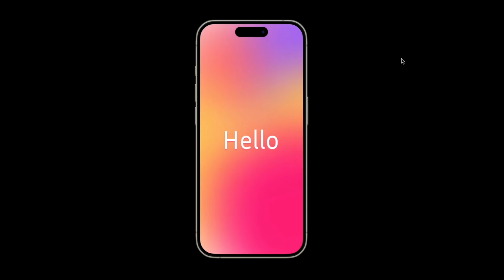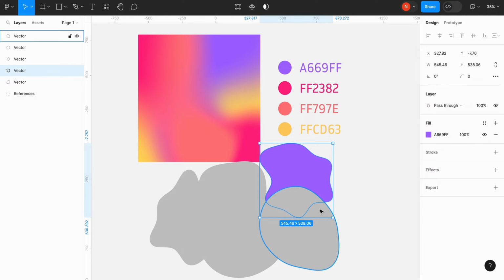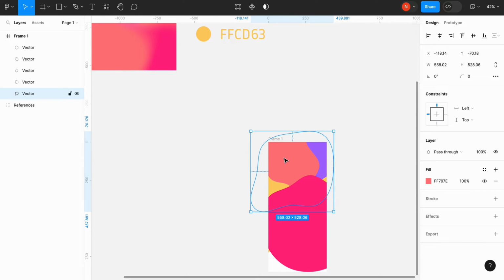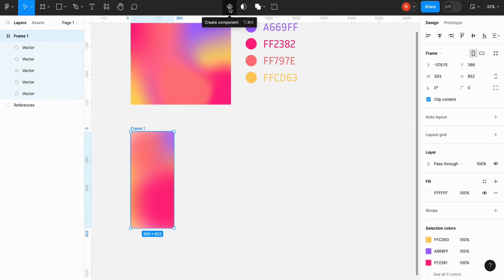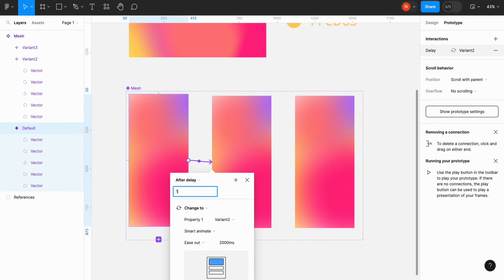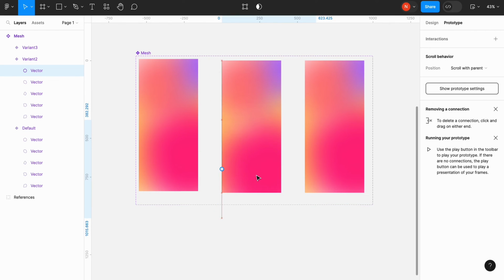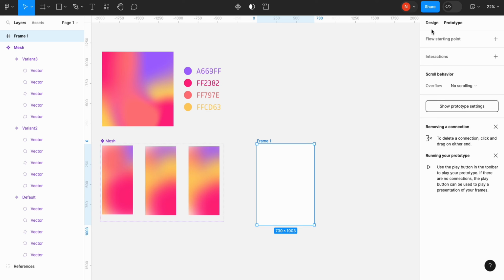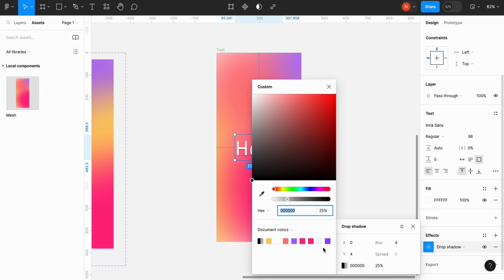Animated mesh gradient in Figma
Animated mesh gradients can serve as a background for your design, making it more visually appealing.  In this tutorial, I will show how to create animated mesh gradients in Figma.